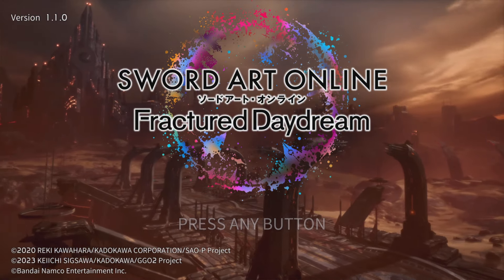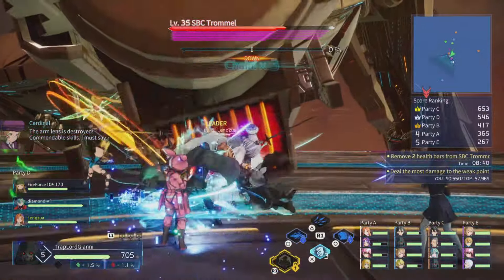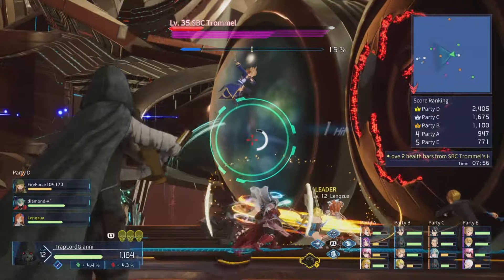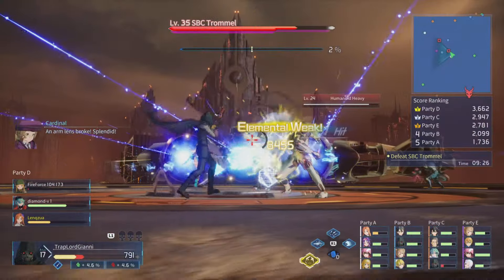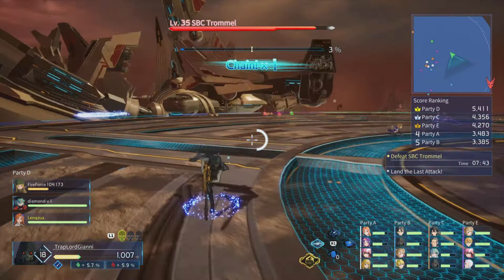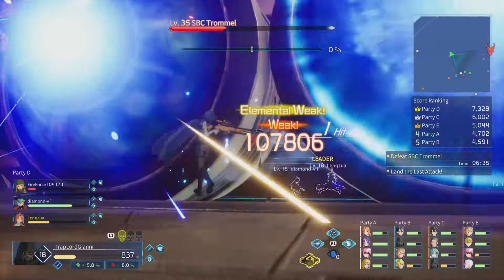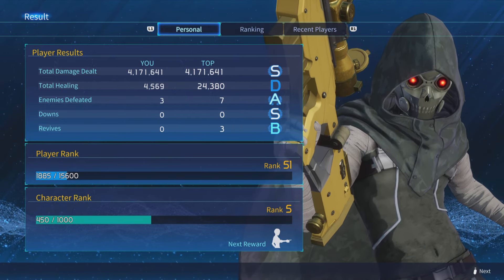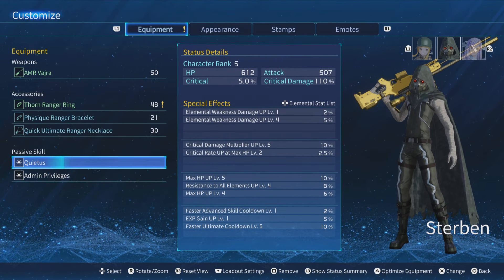This Death Gun Build Is DEADLY In Sword Art Online Fractured Daydream!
Death Gun Is Busted It Seems The Fatal Bullet Characters Are Insane!